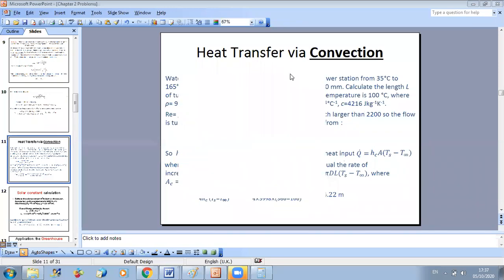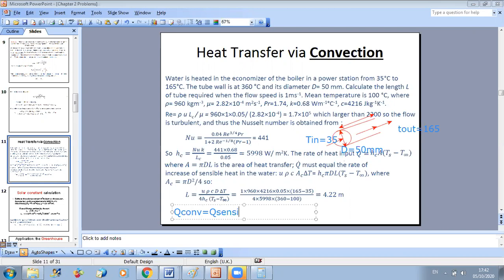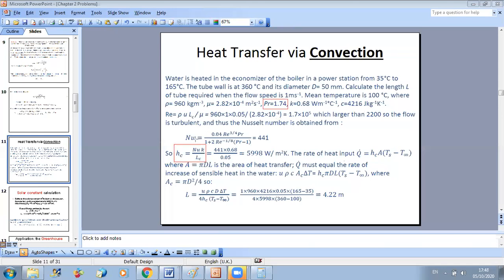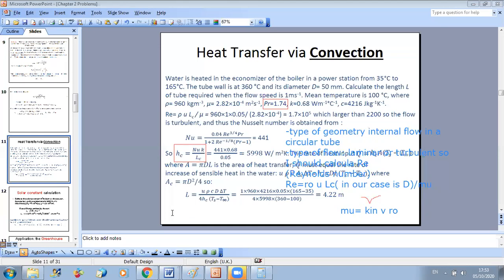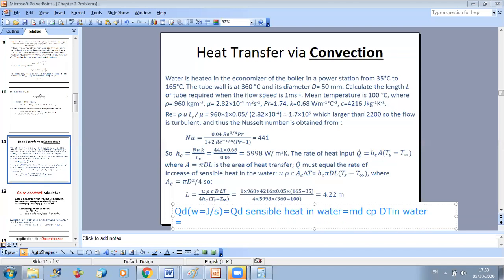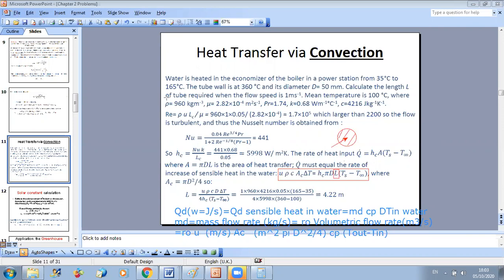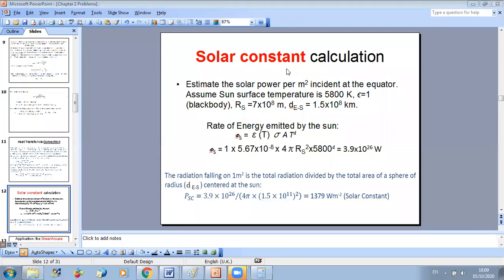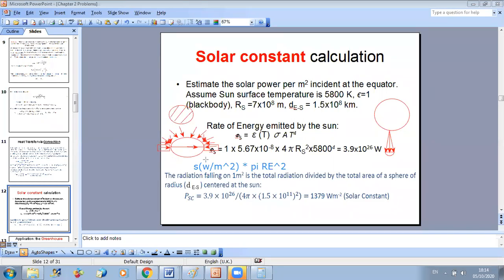Chapter 2 Problems - Part 3